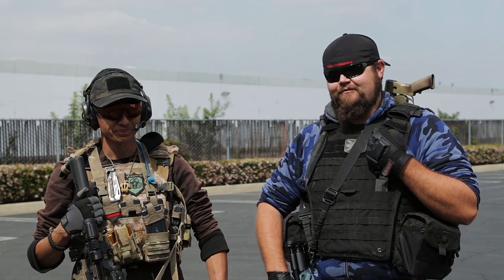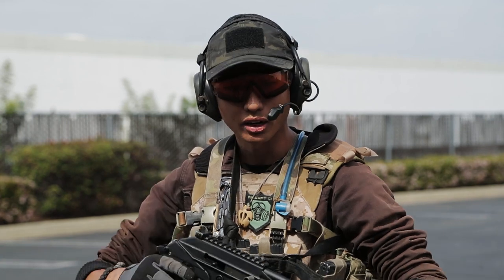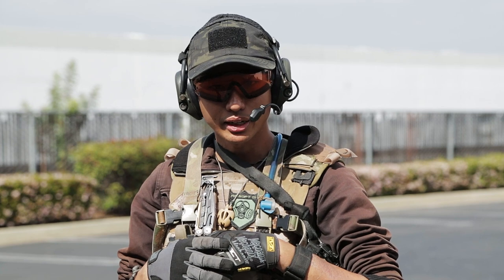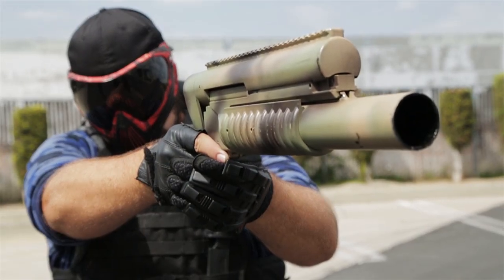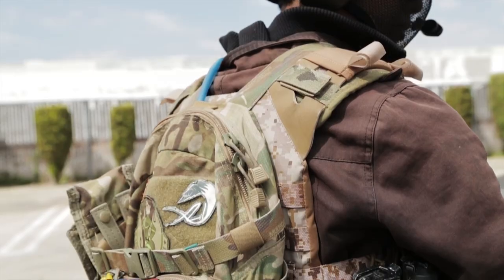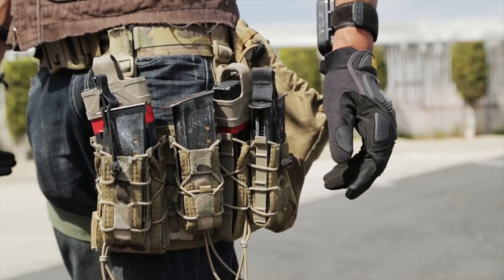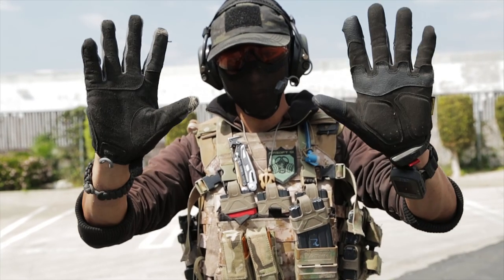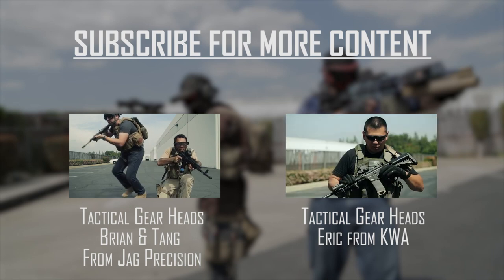Tactical Gear Heads - Team Therapist - Bear & X21 - Airsoft GI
Check out the latest Tactical Gear Heads from Team Therapist!  They have sworn their loyalties to Bob and the Rebels and will be fighting this Sunday at the BB Wars Red Alert game at Code Red.